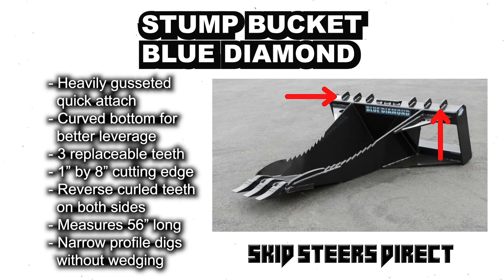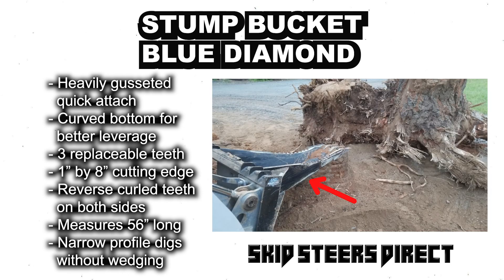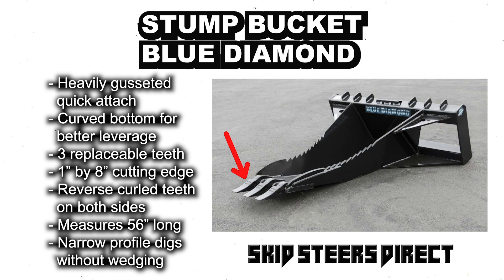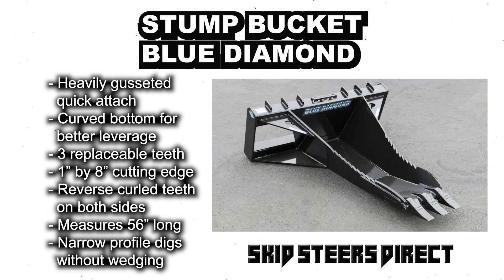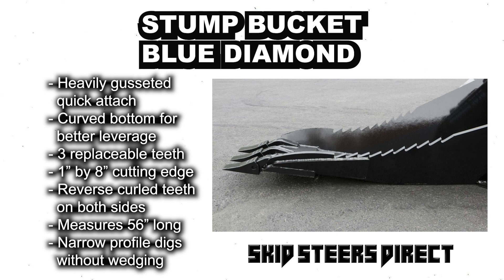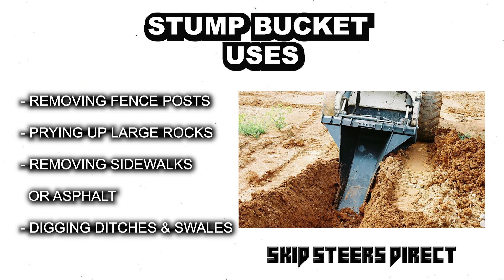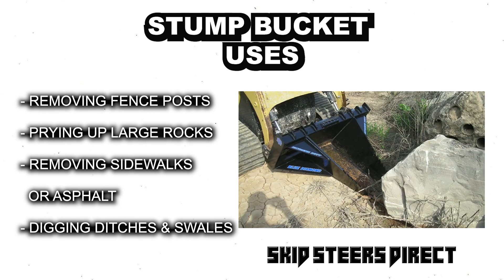Stump Bucket by Blue Diamond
It reaches far under the stump and tears the roots with the teeth located on the side of the bucket. It's like have a huge crow bar on your skid steer!